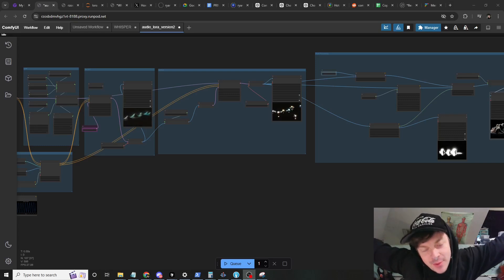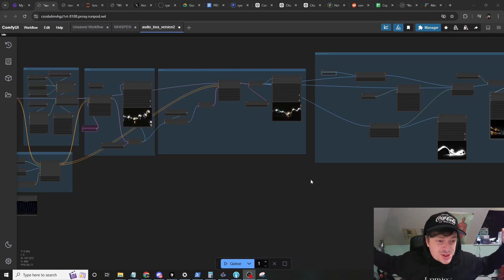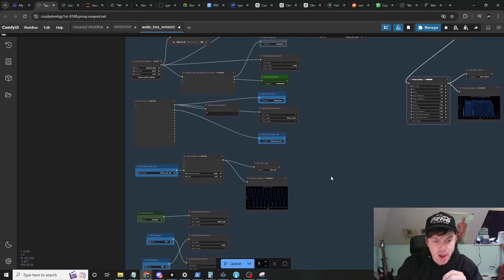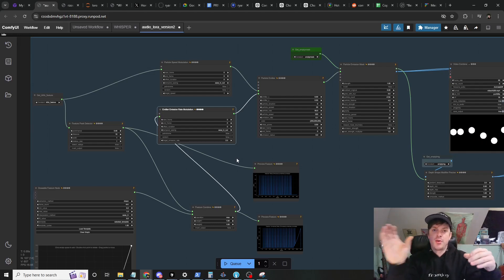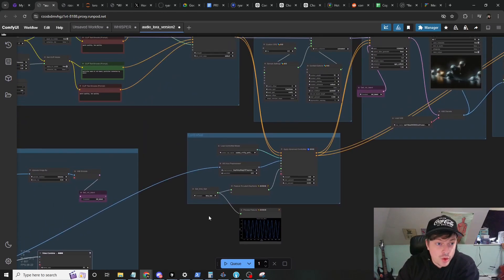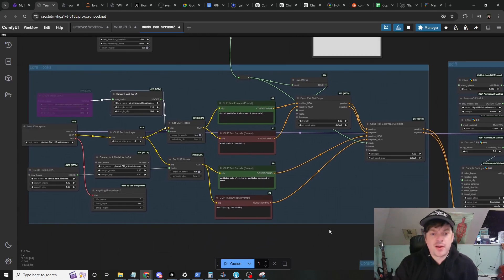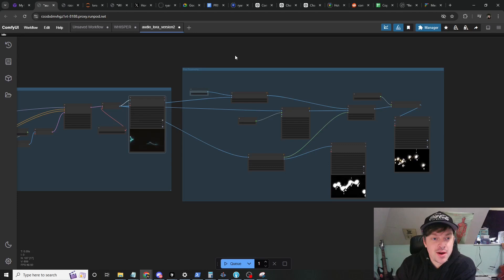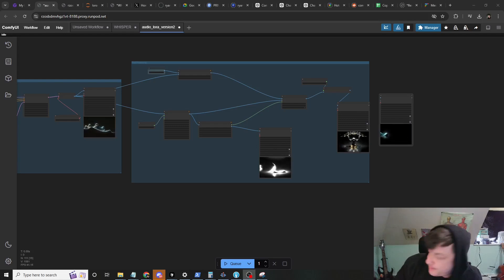Everything Reacts to Everything - Version 2 for ComfyUI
I have released version 2 of my node suite with the following notable changes
-Everything can react to everything: ALL parameters of  ALL nodes are now ALL simultaneously schedulable
-Hundreds of new features, dozens  of new nodes
-Performance improvements
-A focus on user experience. Less noodles, tooltips for everything.
-More maintainable: now less obvious that this grew organically
-Direct  integration with @kosinkadink's Advanced-Controlnet and AnimateDiff-Evolved. I plan to grow  this integration over time.
-OpenAI's Whisper as a feature source,  with a full trigger system for  speech reactivity
-More feature-rich modulation system
-All feature inputs  are now optional, making these nodes double as a powerful suite for manipulation of images, masks, videos, etc., even without reactivity.

There's something like 160 nodes now, all modular, super fun.  There is  more than I can cover here, but I plan to introduce more examples of new features going forward. For now, please see this example below. Check out  the github, blah blah blah